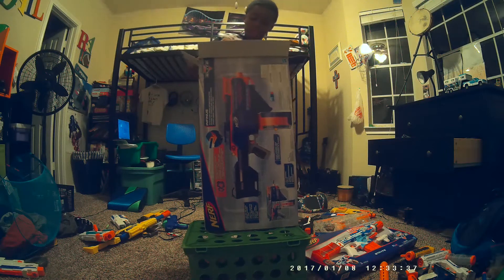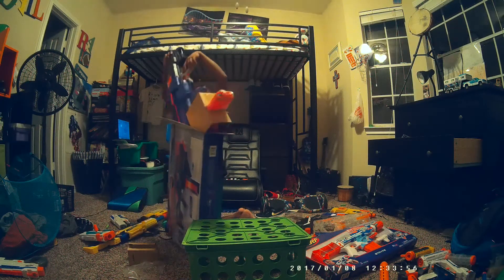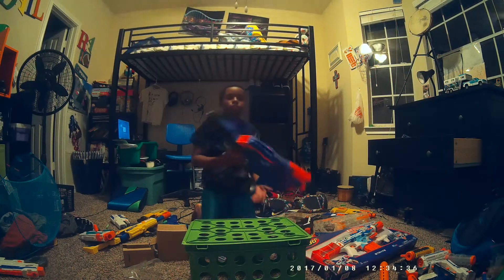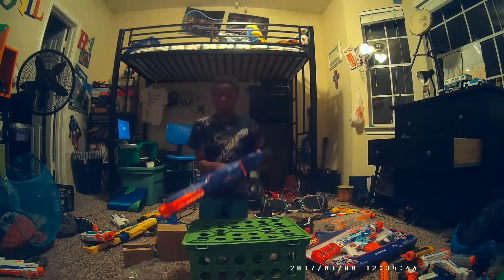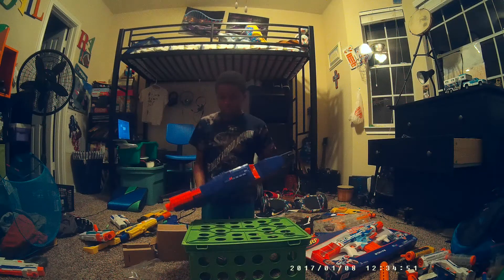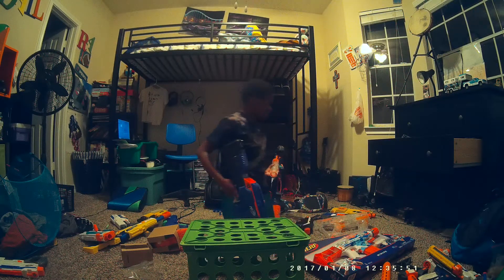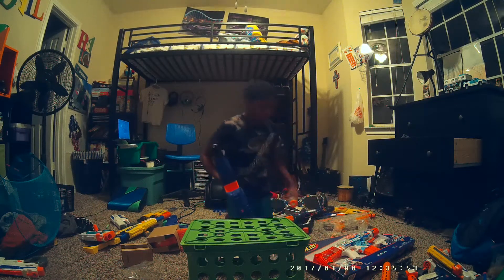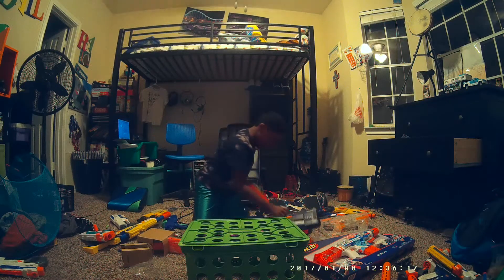p3 nerf review